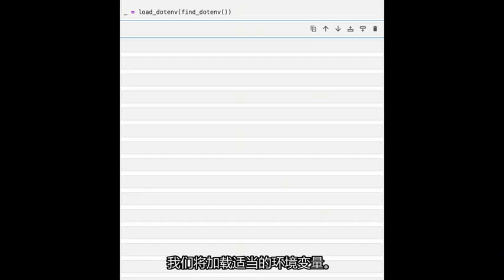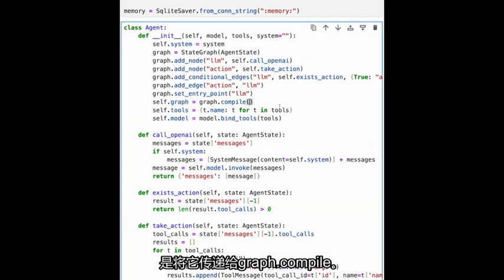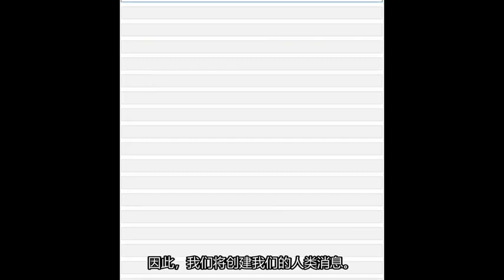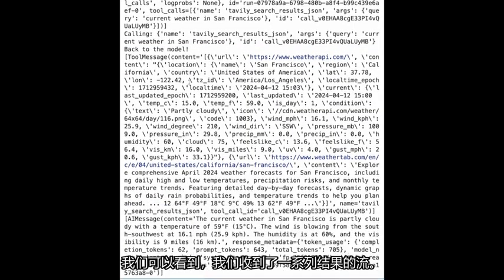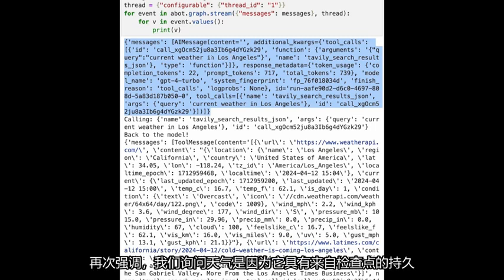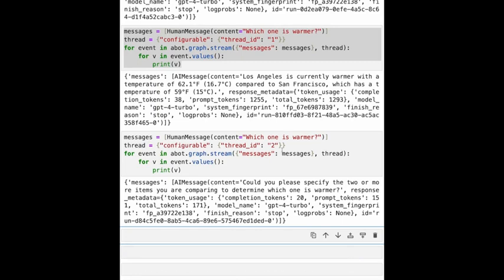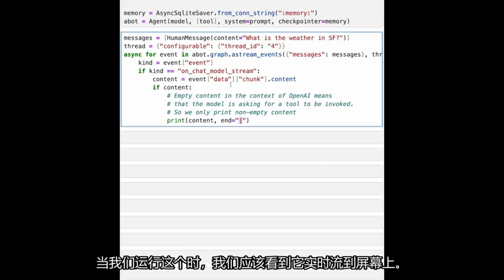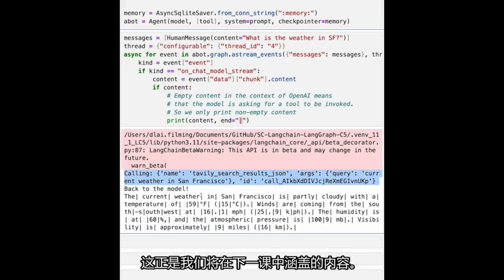【斯坦福大学】用LangGraph搭建智能体(全9讲-5) 主讲人：Harrison Chase/Rotem Weiss#人工智能公开课